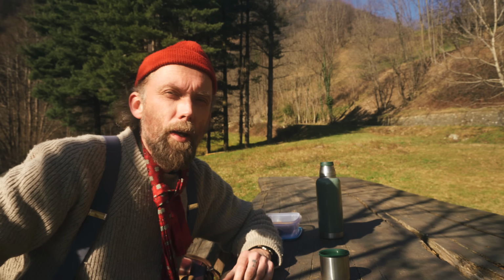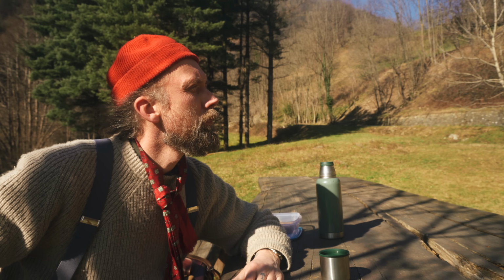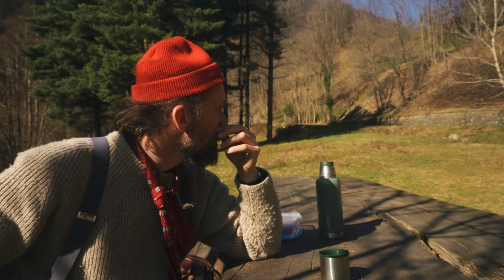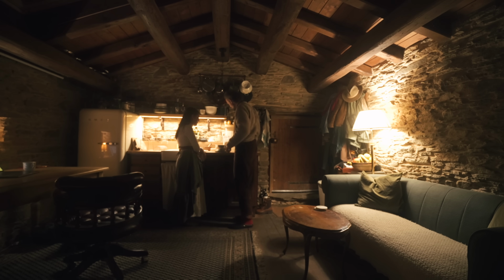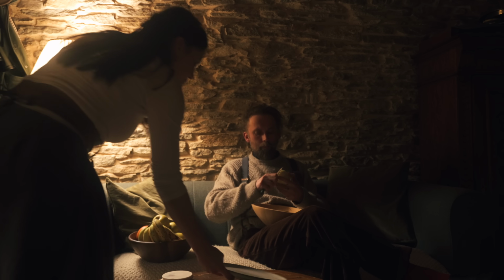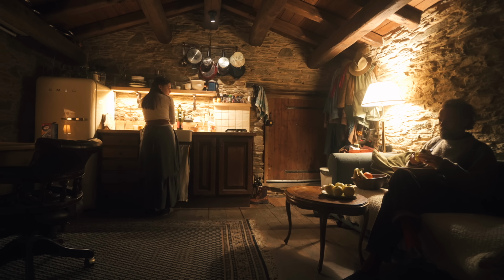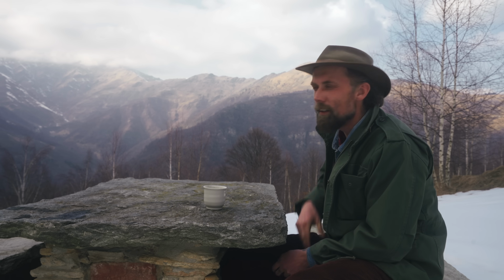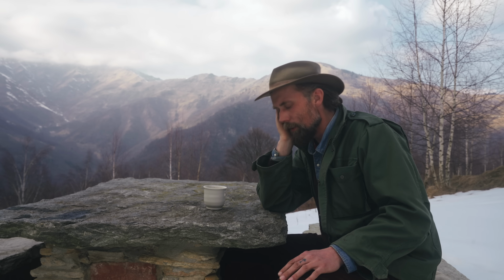#153 New Beginnings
I'm going for a walk near the river to see some first glimpses of spring. Ela, my girlfriend is staying with me this week. We invite Johannes for the first time having lunch outside again. The snow is melted enough to go up and down to pick up sand for the concrete floor.

0:00 Walk in the valley
2:03 Chat about stone walls
3:56 Walk along the river
5:01 Preparing lunch and a fire
9:02 Johannes arrives
13:00 Cleaning up
15:46 Making apple pie
18:57 Walk to the rock
19:38 Feeding chickens
20:38 Breaking a shovel
21:21 Picking up sand
23:35 Unloading sand
25:35 Second load
27:01 Water tank is back
28:52 Outro monologue